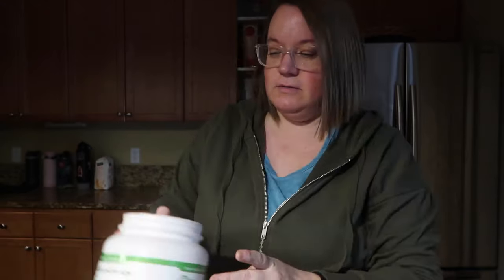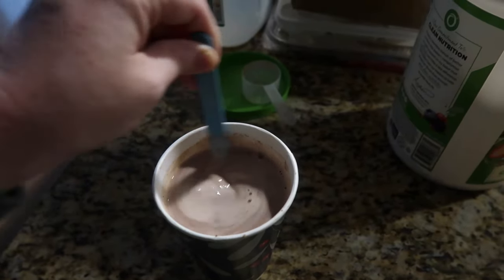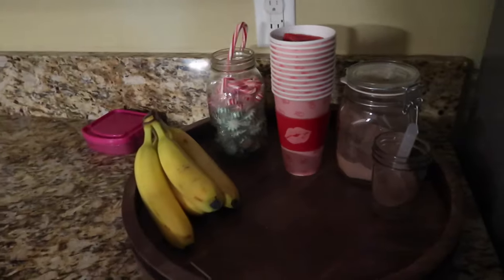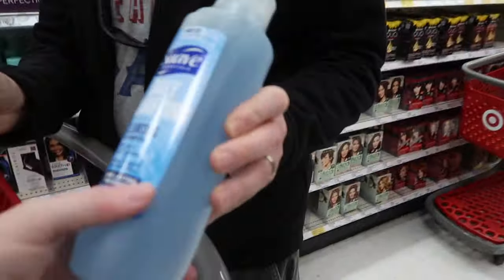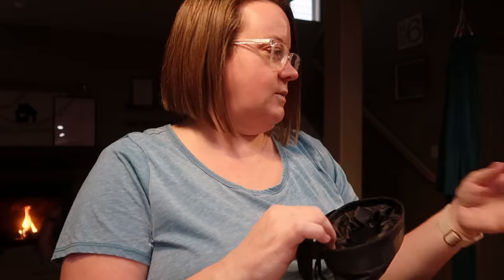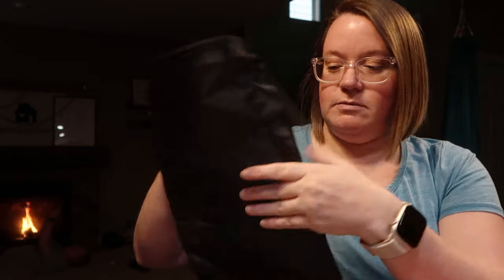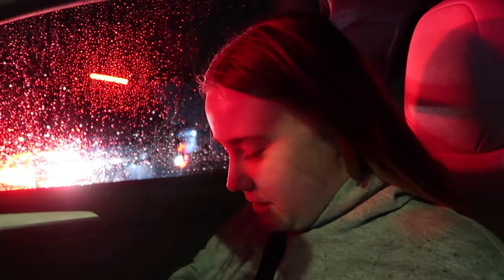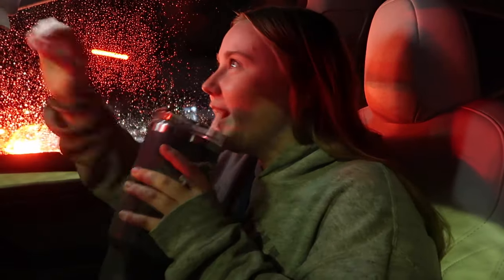SHEIN HAUL 2024 | TRAVEL HAUL FROM SHEIN | GETTING READY FOR TRAVEL TO HAWAII & JAPAN | DITL SAHM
AMAZON FAVORITES:

TRAVEL BACKPACK & Cubes:

Travel Compressions Bags:

LUG TRAVEL BAG:

MICROFIBER BEACH (TRAVEL) TOWELS:

GoPro HERO9 BLACK CAMERA:

Canon PowerShot G7X Mark II Digital Camera:

Monitor Stand Riser Desk Organizer:

Bookshelf for Desktop Storage:

ART MARKER SET:

CURRENT PHONE CASE:

FETCH APP -2000 BONUS points w/ REFFERAL CODE:
5KKJA